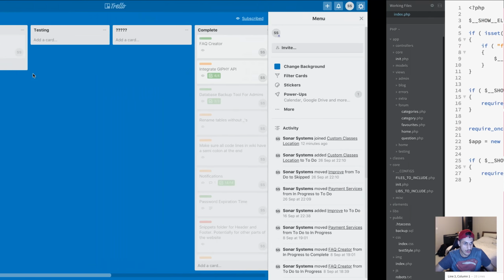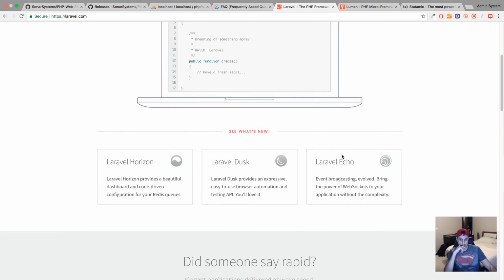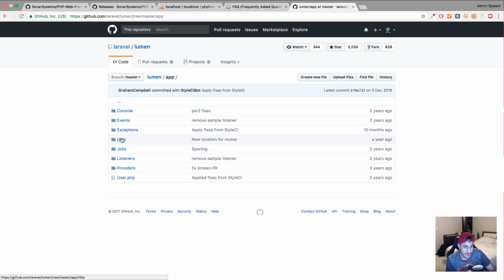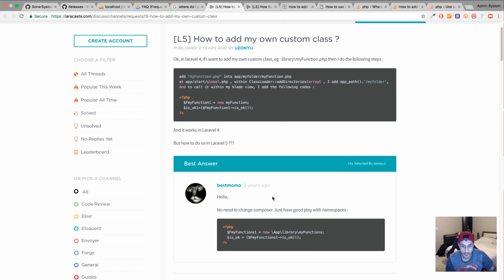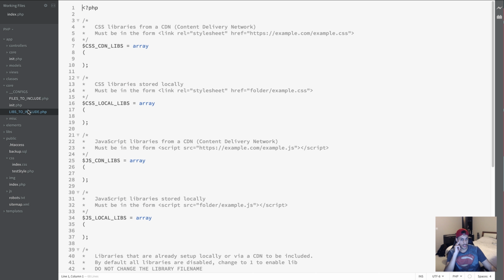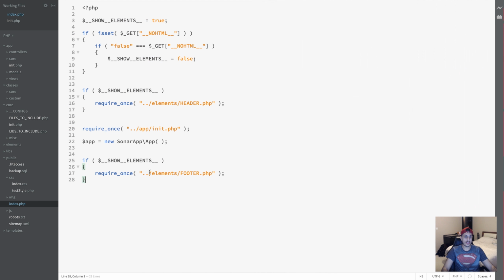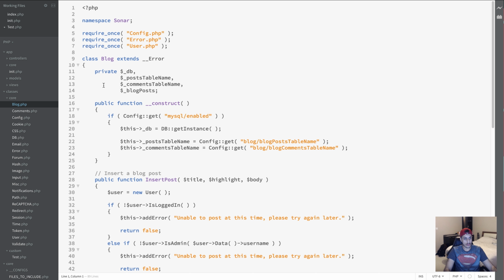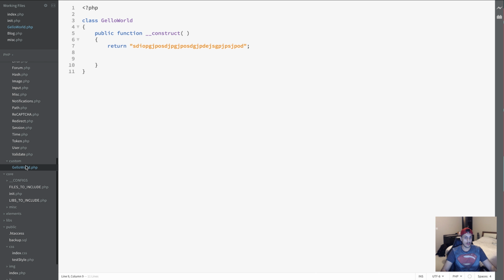PHP Web Framework Day 66 - Custom Classes Part 1